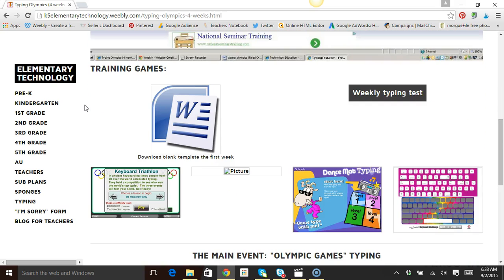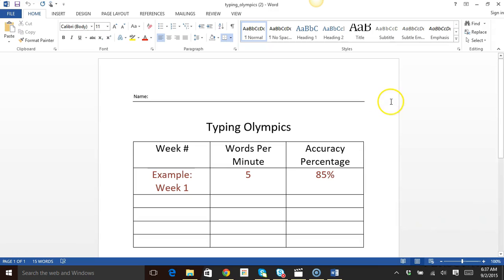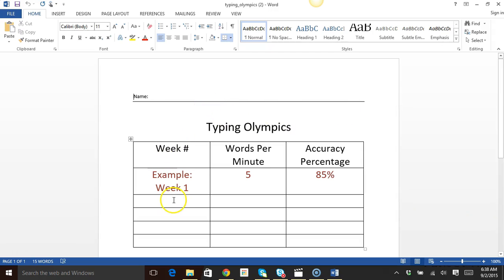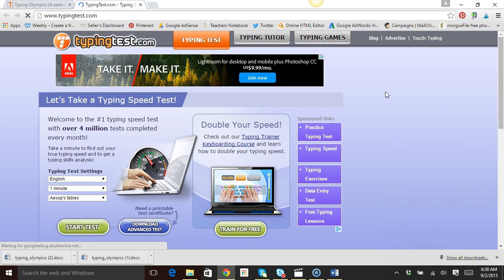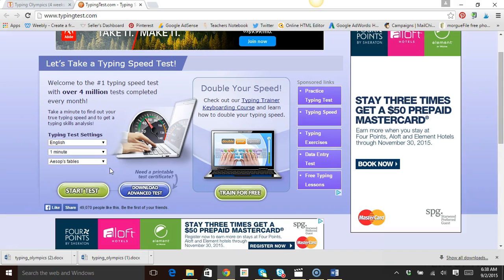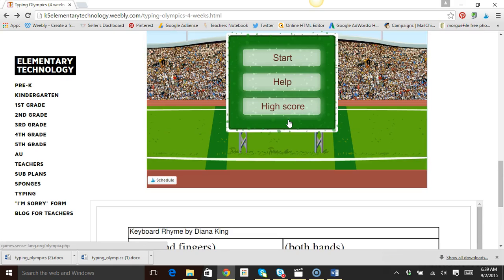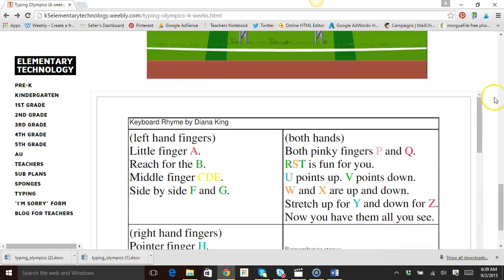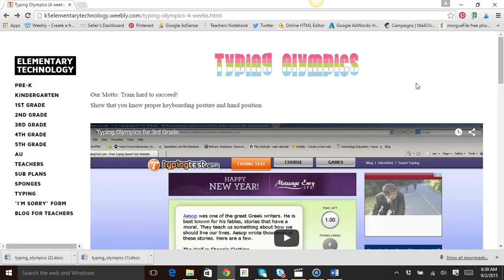Typing Olympics - Elementary Keyboarding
See how this technology teacher does keyboarding with my elementary students.